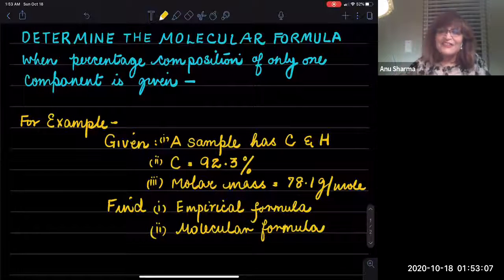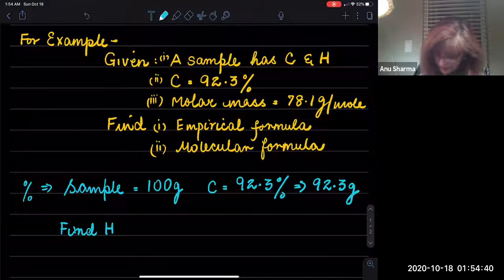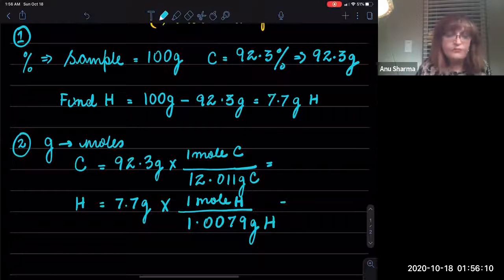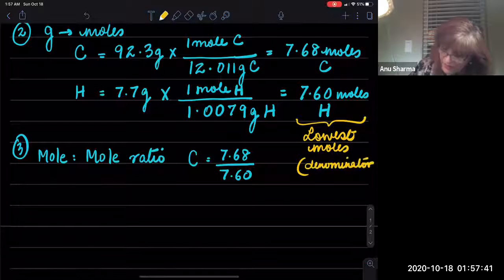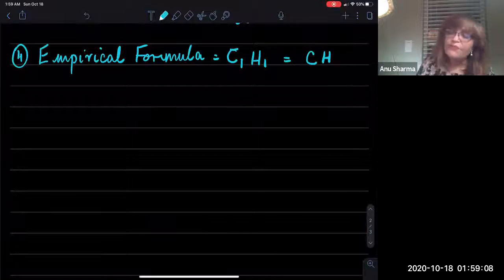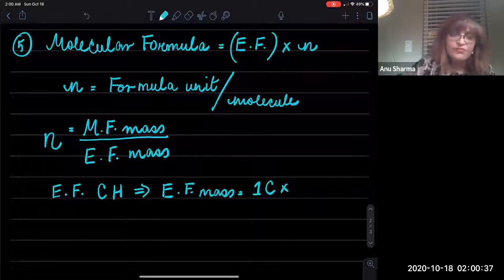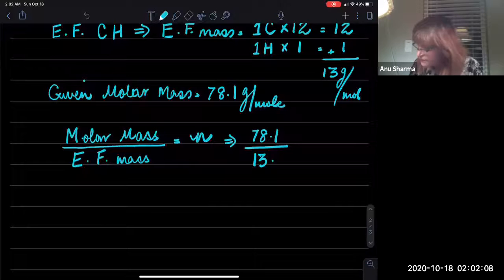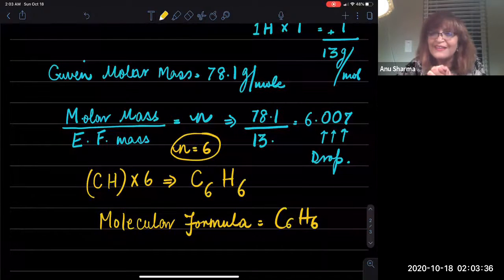Determine Molecular Formula C6H6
How to calculate the molecular formula for a compound that contains C and H.